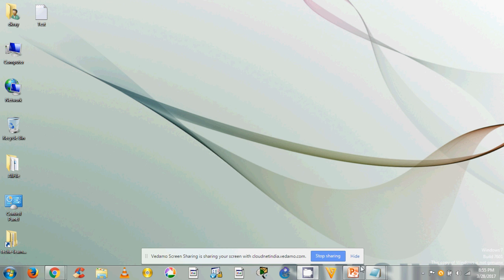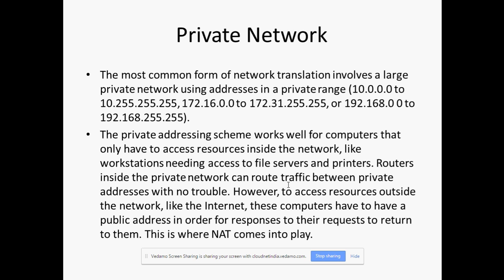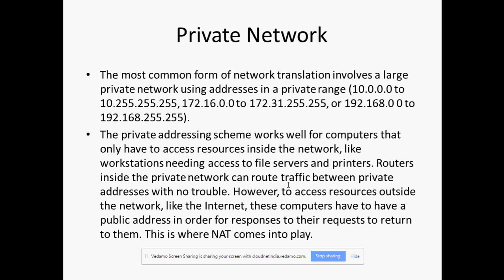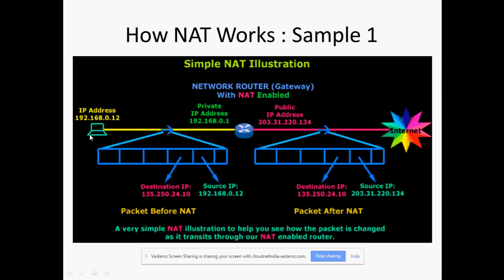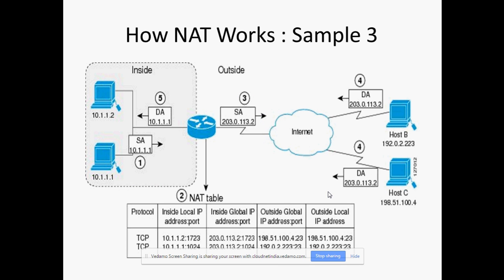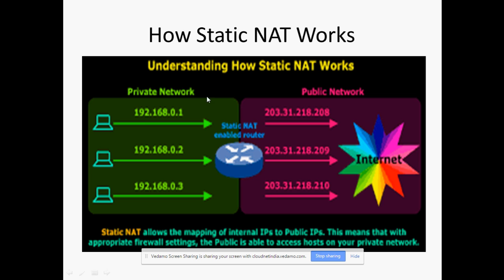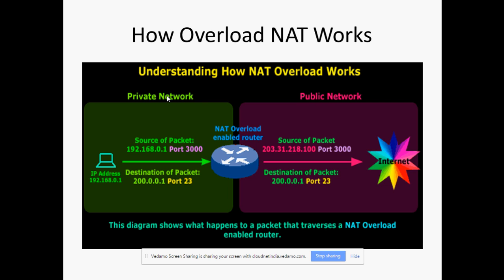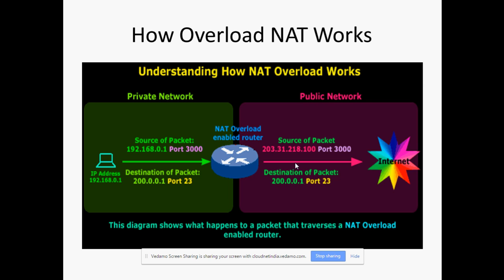What is Network Address Translation and How it Works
Hello Friends,
In this video I have discussed What NAT and how it is work. Hope it will helpful to understand Network Address Translation.